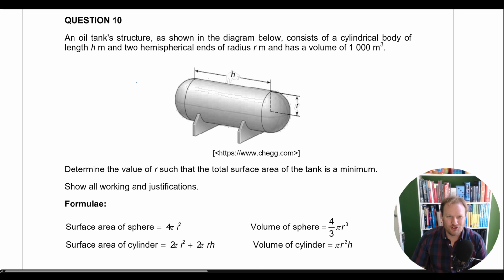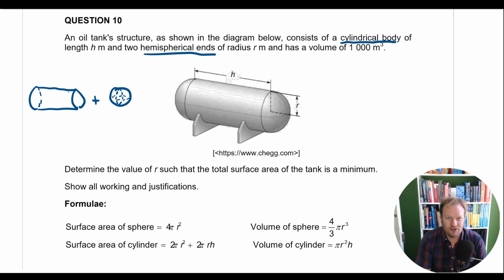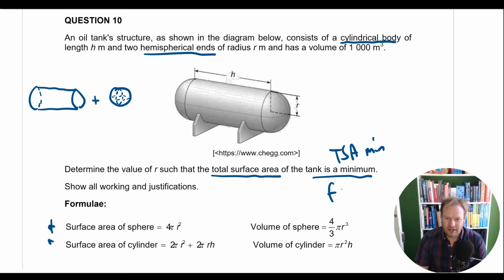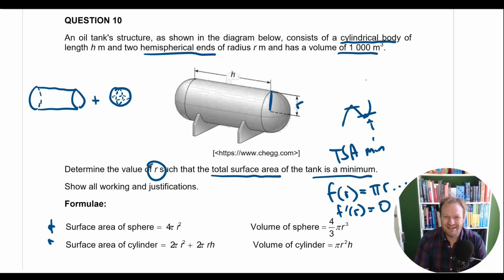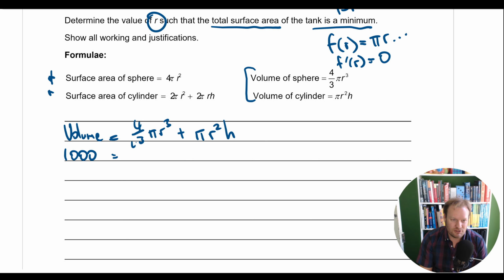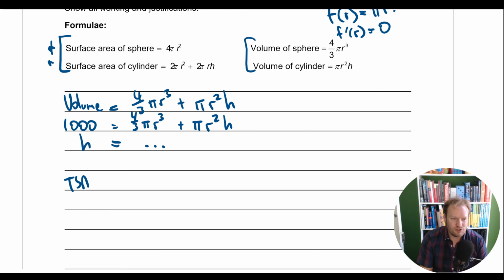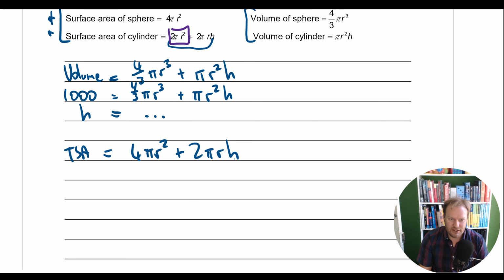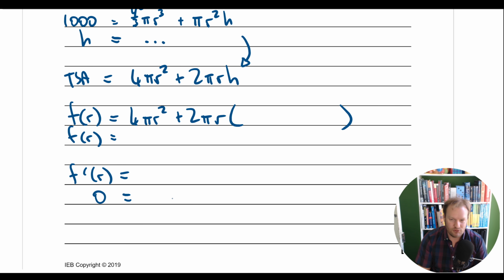Grade 12 IEB 2019 Paper 1 Question 10